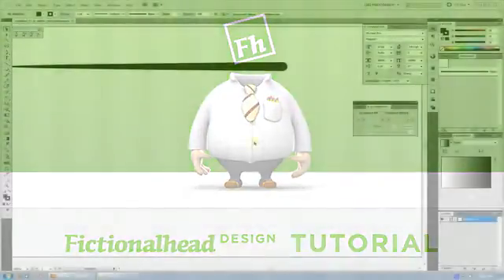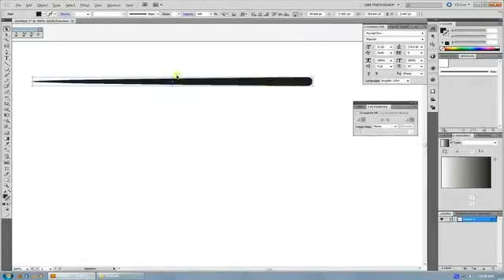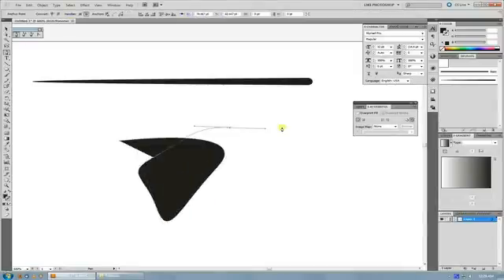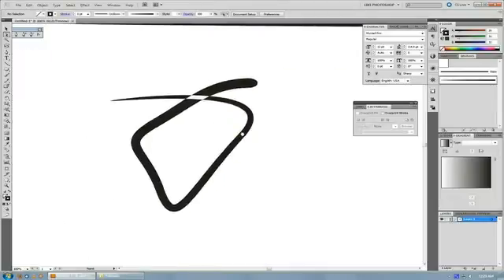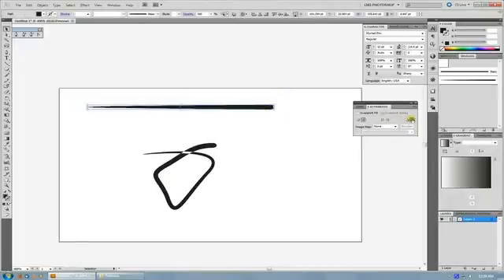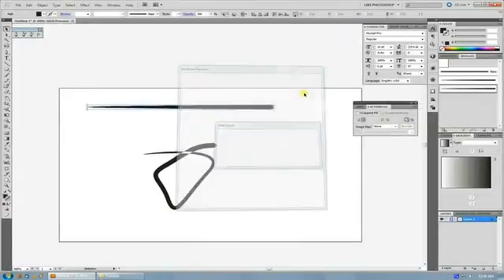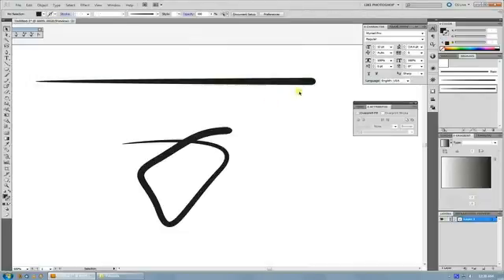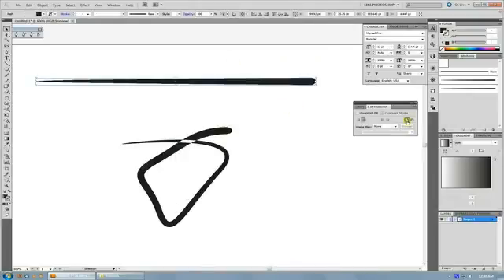Illustrator Tutorial, Fixing Inverted Colors On Strokes That Overlap Each Other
In this week's tutorial I cover a quick (under 2 minutes, look at that speed), simple fix to the all-too-common problem of having a stroke or brush in Illustrator go inverted when it overlaps itself. This tends to happen a lot when making custom fonts or illustrations. Facebook